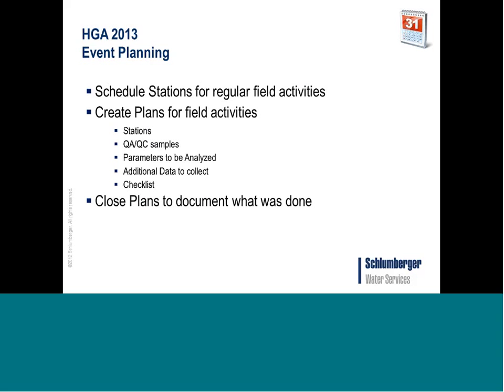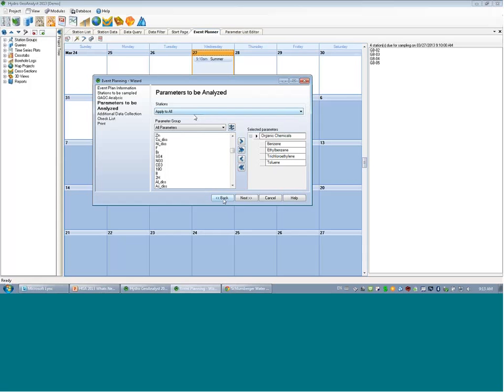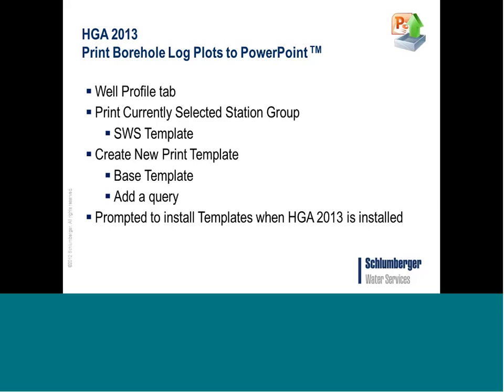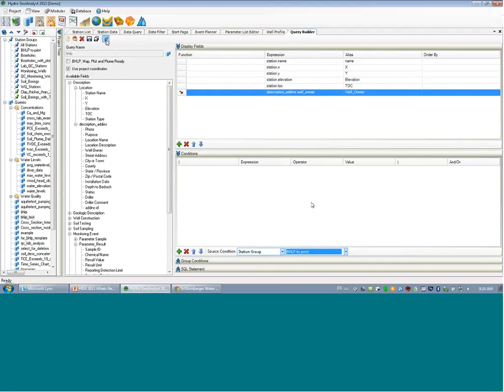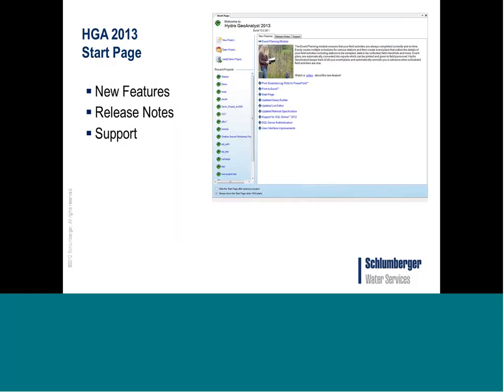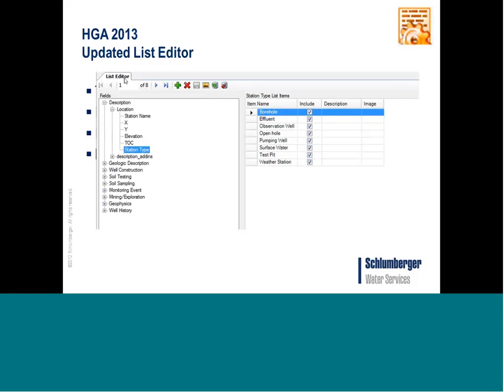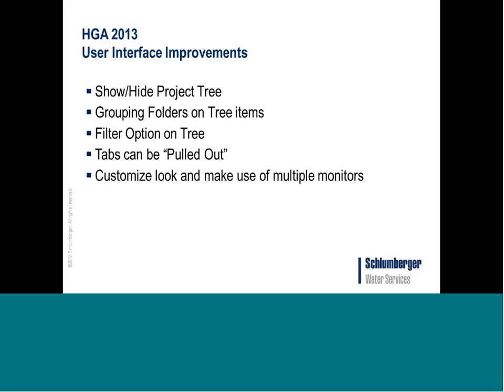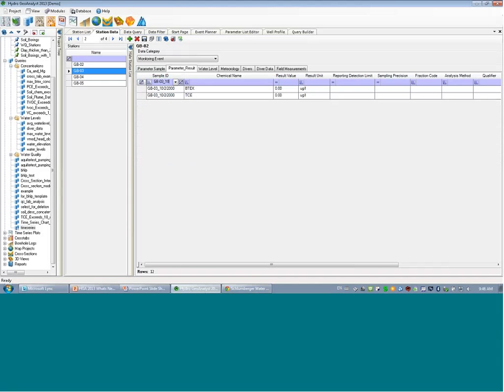Hydro GeoAnalyst 2013 Webinar | New Features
In this webinar, Monica Gaertner, product manager for Hydro GeoAnalyst, provides an overview of the new features available in Hydro Geoanalyst 2013.   See a live demonstration of the new Event Planning Module, easier printing options, improved user interface and more.